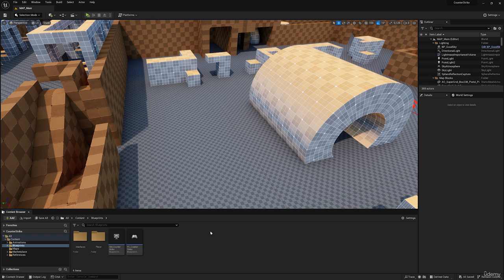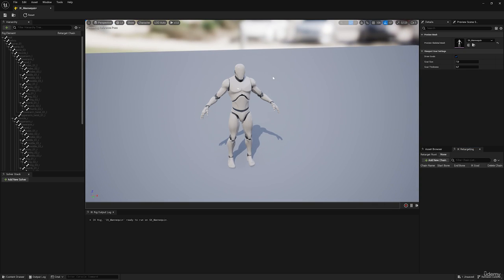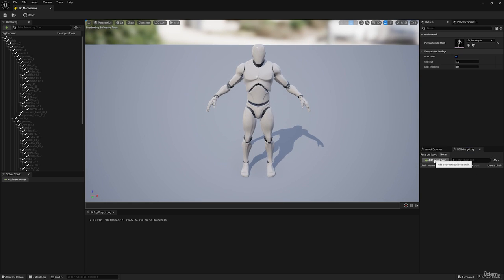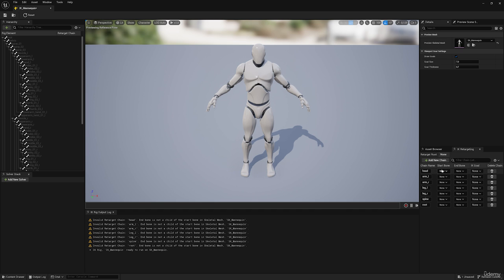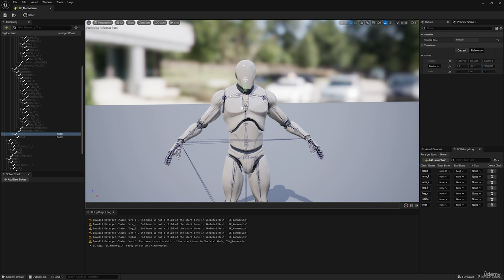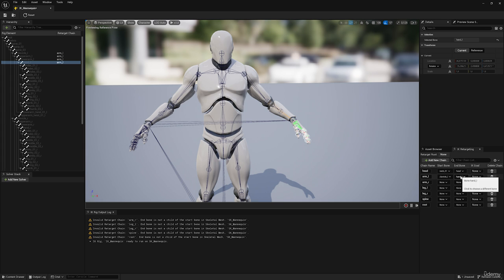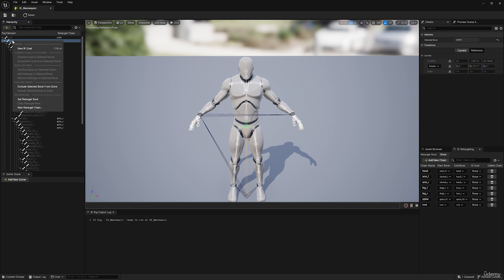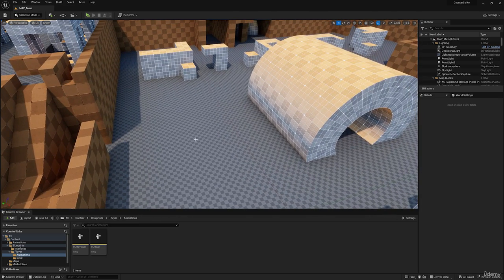3 - 010 Creating IK Rigs